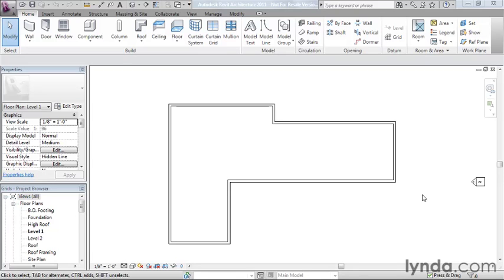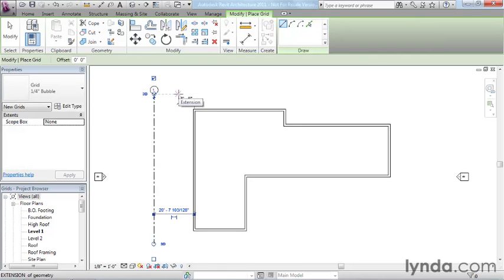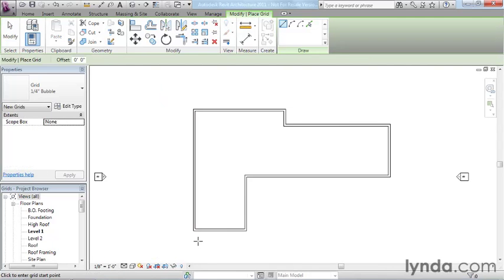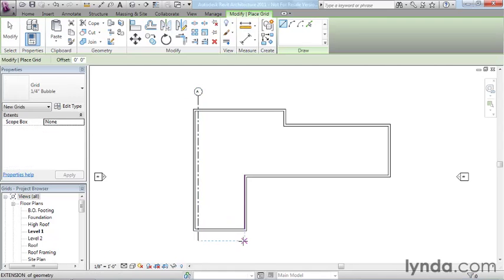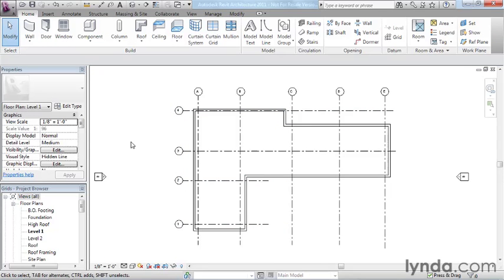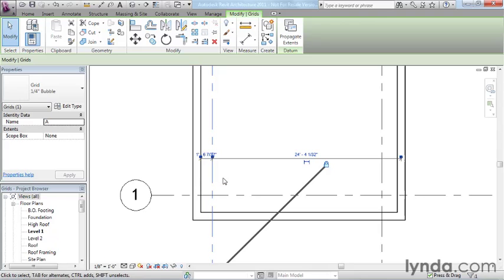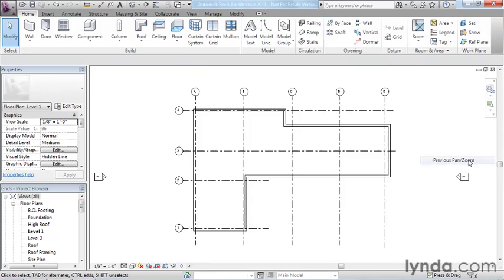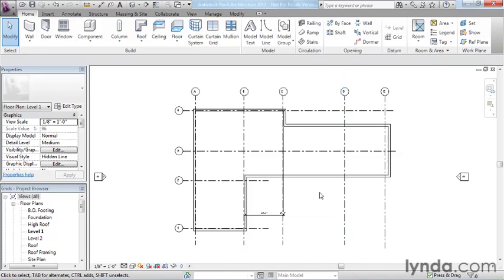0306 Adding grids